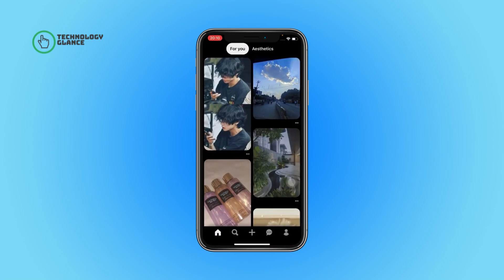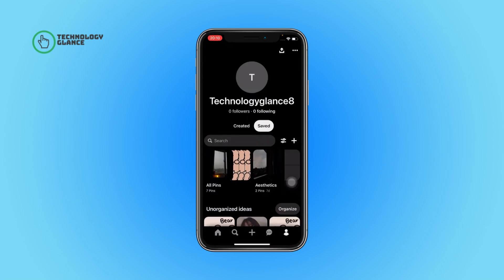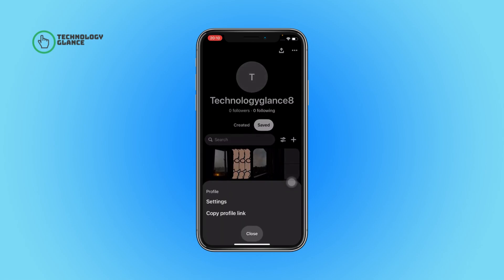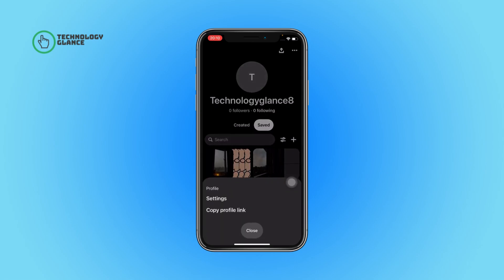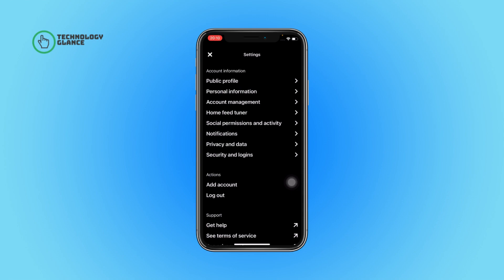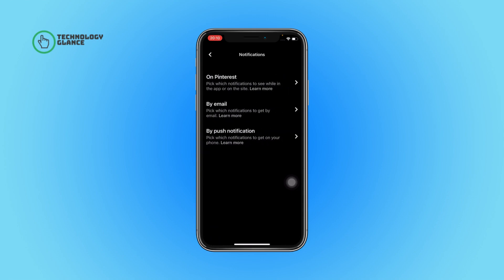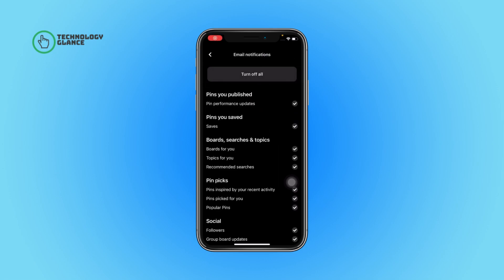Take Control of Your Pinterest: How to Disable Board Suggestions Notifications | Technologyglance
Are you tired of constantly receiving board suggestions notifications on Pinterest? Don't worry, we've got you covered! In this video, we'll walk you through the steps to disable those board suggestions notifications, giving you more control over your Pinterest experience.

Board suggestions can be helpful, but sometimes they can become overwhelming, flooding your notifications and distracting you from the content you truly care about. By disabling these notifications, you can streamline your Pinterest experience and focus on the pins and boards that align with your interests and goals.

In this simple and easy-to-follow tutorial, we'll guide you through the process of customizing your Pinterest notification settings. We'll show you the exact steps to turn off board suggestions notifications, allowing you to curate your own Pinterest journey and spend more time exploring the pins that inspire you.

With board suggestions notifications out of the way, you'll have a cleaner and more personalized Pinterest feed, tailored to your unique tastes. Rediscover the joy of discovering new ideas and creating boards that truly reflect your style and aspirations.